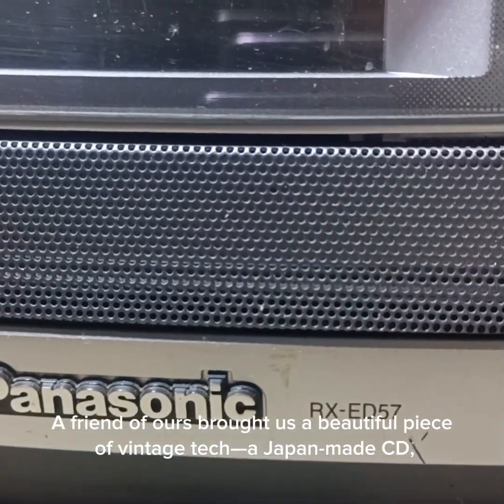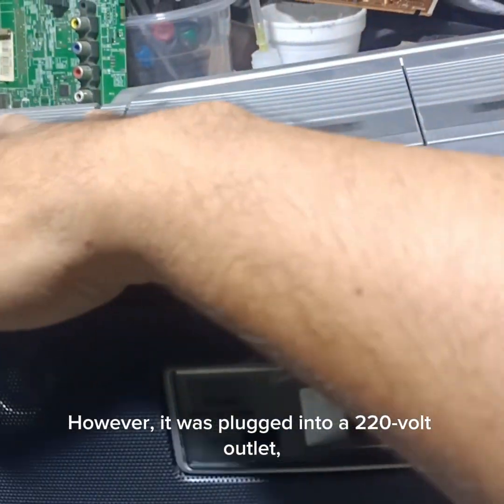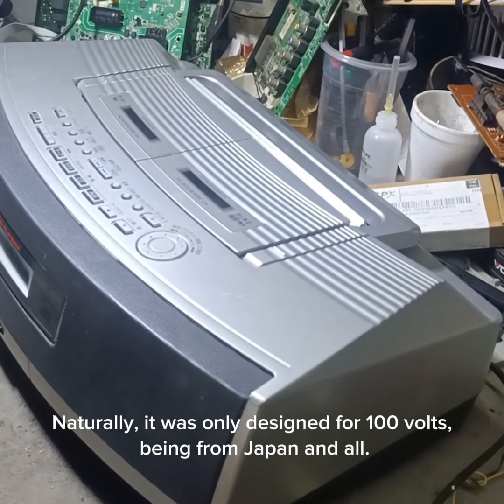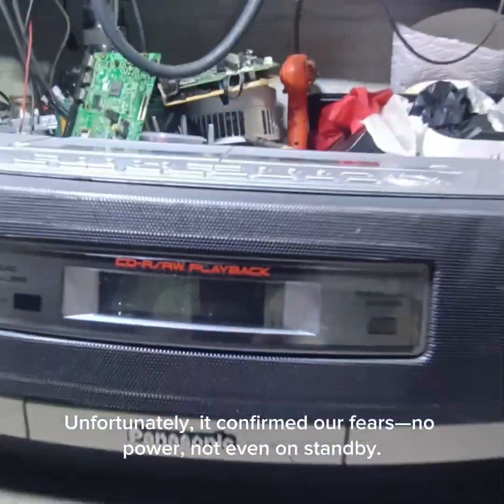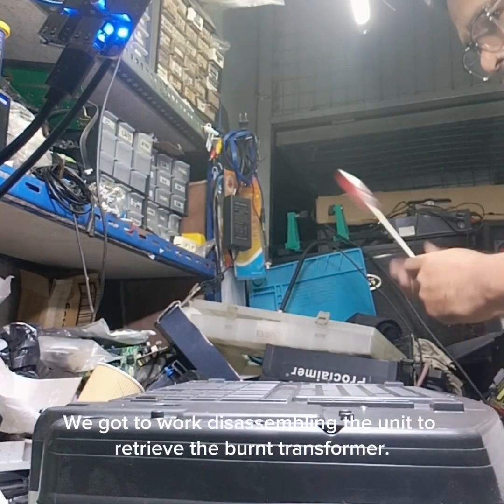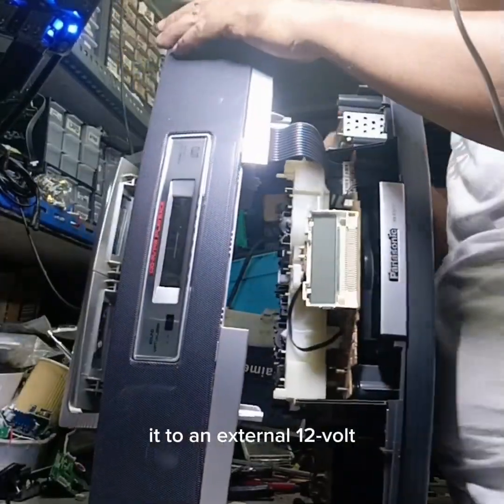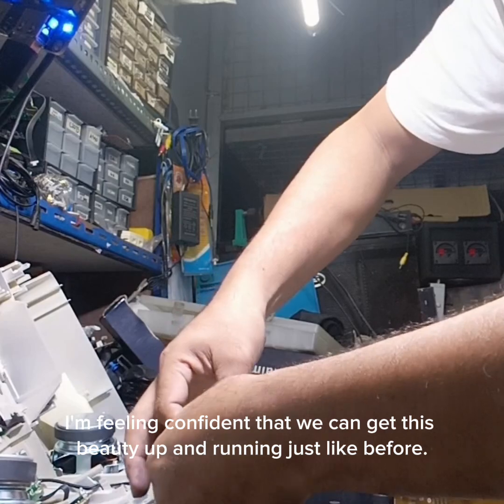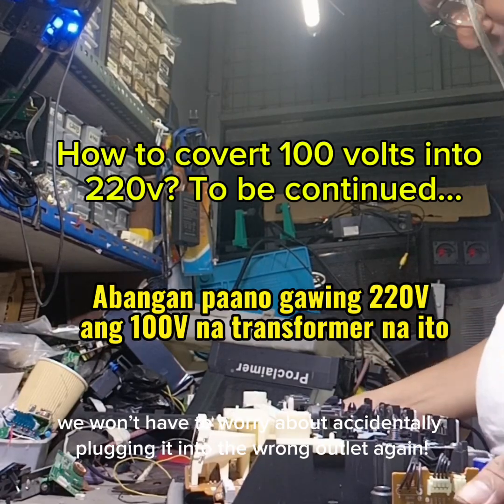Converting 100V to 220V of this nice CD,Cassette Radio